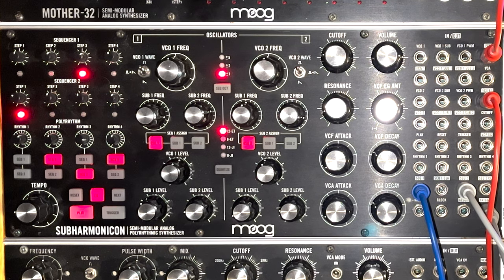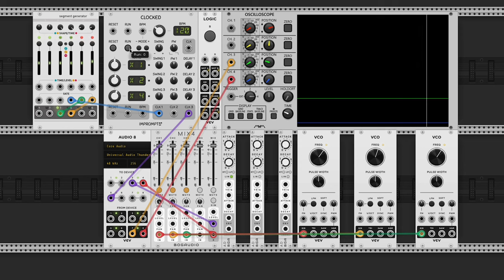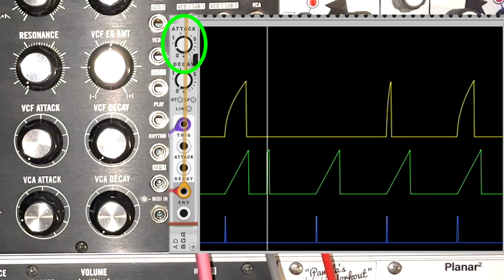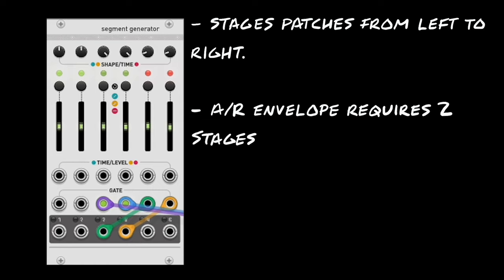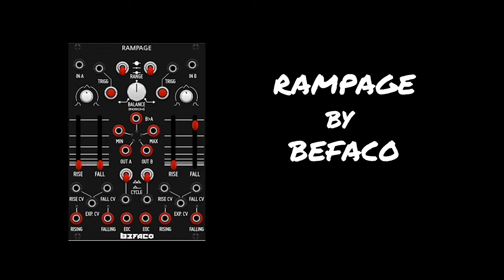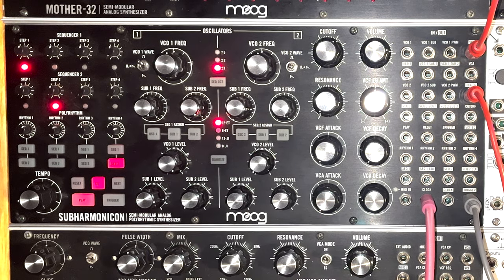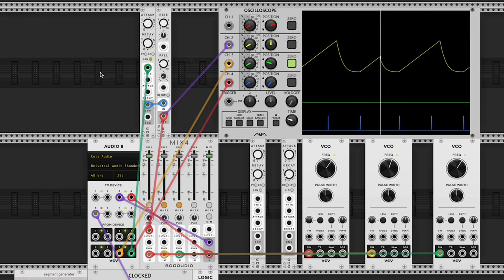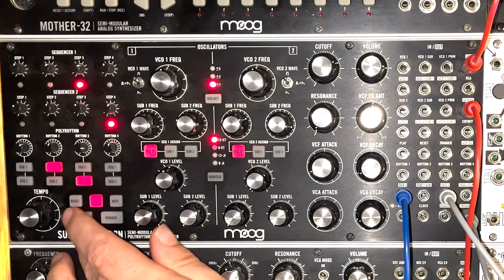Recreating a Moog Subharmonicon - Part 2 : Software Emulation in VCV Rack - Envelope Deep Dive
A look at the Envelope Generators of a Moog Subharmonicon and an attempt to recreate this wonderfully weird instrument in VCV rack using only free modules.

Index:

00:02 Introduction
01:47 Envelope Shapes Theory
02:33 Close Look at Moog Subharmonicon Envelope Generators
04:58 Comparing an AD Envelope Generator in VCV to Moog Subharmonicon
07:46 Comparing Mutable Stages in VCV to Moog Subharmonicon EGs
11:39 Comparing Befaco Rampage in VCV to Moog Subharmonicon EGs
16:03 Using an AD Envelope and Slew Generator to Duplicate Subharmonicon EG
17:39 Patching VCV Hybrid Subharmonicon (VCV Subharmonic Generators and EGs)
22:51 VCV Hybrid Subharmonicon Demo & Outro

for more patch ideas.

Gear Used:

Moog Subharmonicon
VCV Rack 2 (free version)